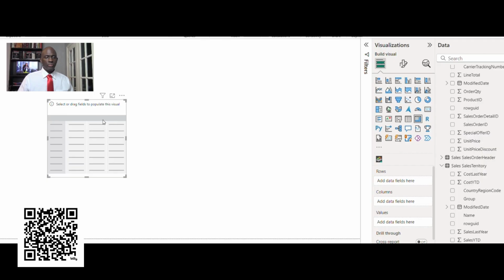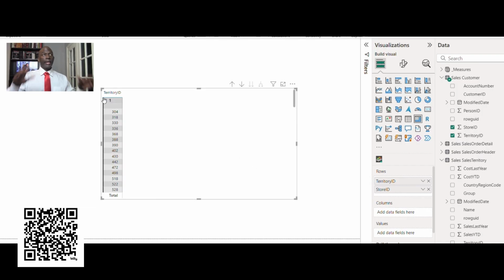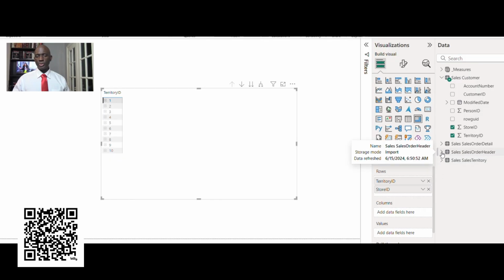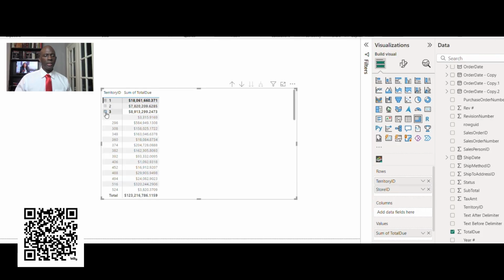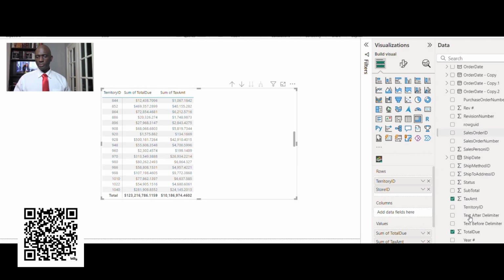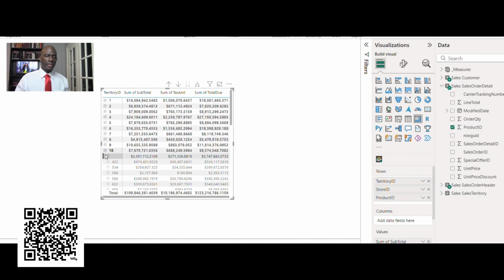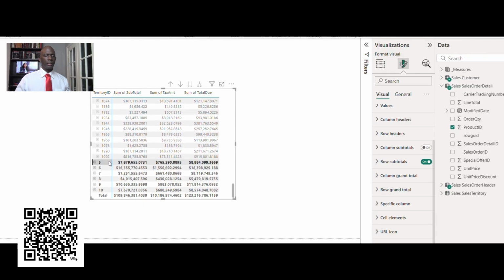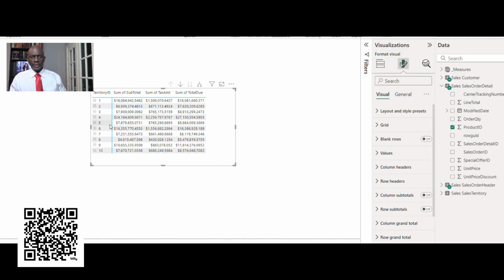How to Create a Matrix in Power BI (Step-By-Step)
The Matrix visual in Power BI is one of the most powerful—and misunderstood—tools in reporting.

In this video, I walk you step by step through how to create a Matrix in Power BI, customize it properly, and use it the way Power BI developers do in real projects.

You’ll learn:

What the Matrix visual is (and how it’s different from a Table)

How to add rows, columns, and values correctly

How to use hierarchies and drill-down

How to format the Matrix for clean, professional reports

When to use a Matrix vs other visuals

If you’ve ever struggled with totals, subtotals, or layout issues, this video will clear it up.

Anyone learning reporting fundamentals

Professionals preparing for Power BI interviews

Developers who want cleaner, more dynamic reports

Are you using Tables or Matrices more in your reports—and why?